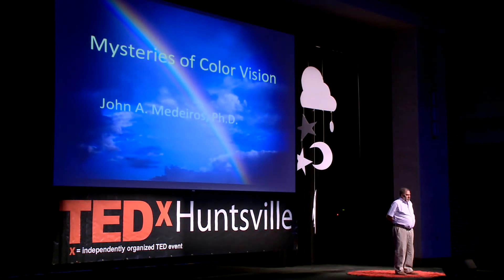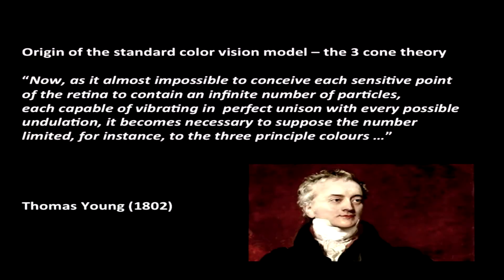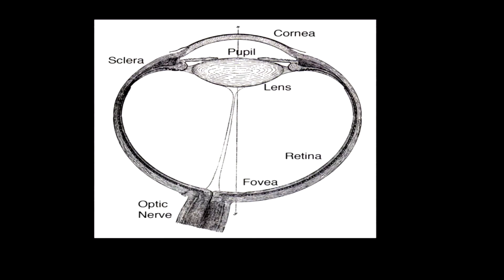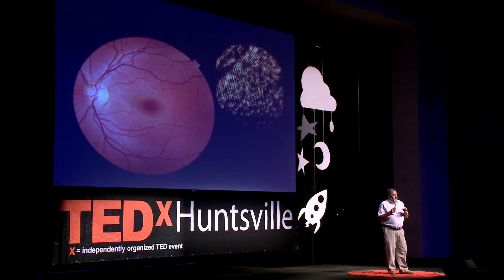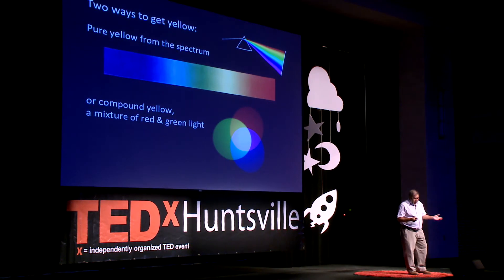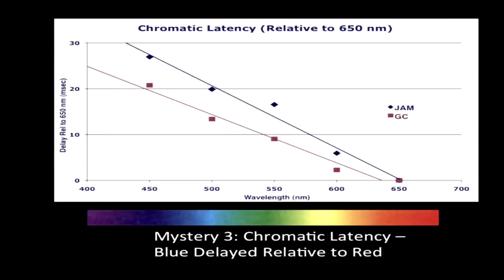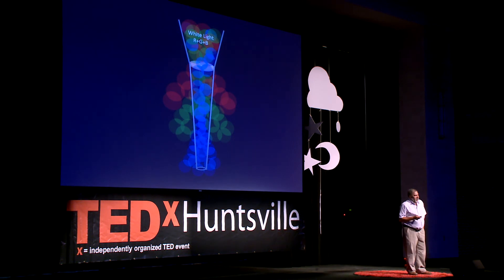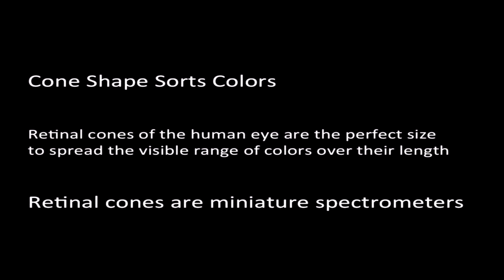Mysteries of Color Vision | John Medeiros | TEDxHuntsville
Gain a deeper understanding of how color is processed in our eyes and how our brain interprets that information.

Dr. Medeiros is a Senior Scientist with a military services company (COLSA Corporation) in Huntsville, AL. He has conducted extensive research in the fields of atomic physics, optical physics, biophysics, color vision, and computational science. His current work focuses on high performance computing and on modeling of combat simulations.